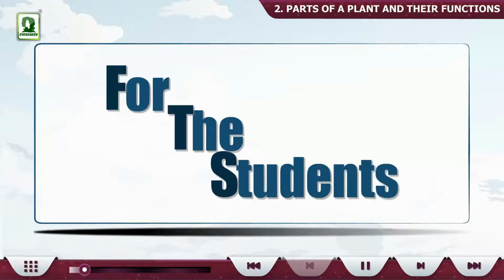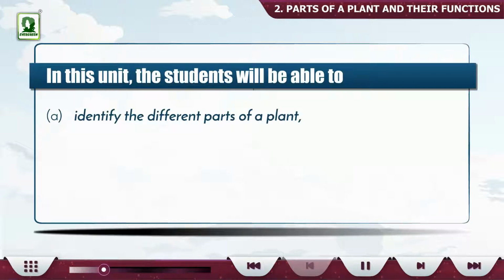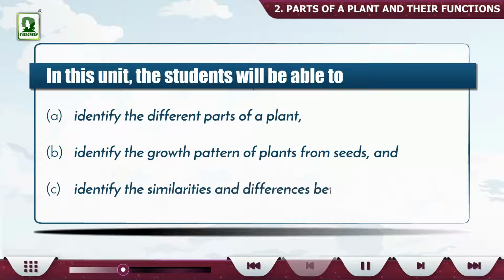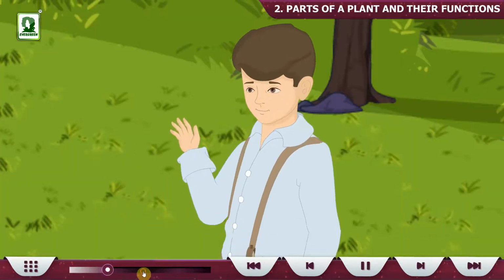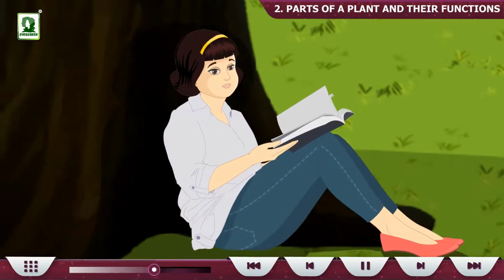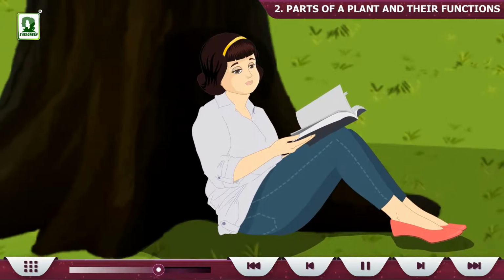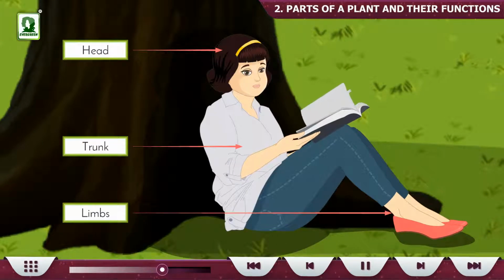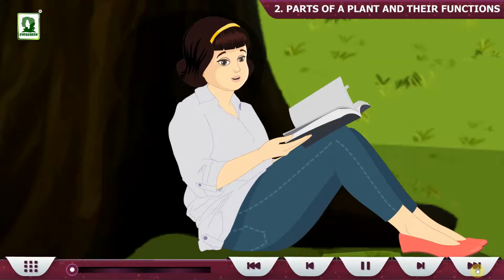EVERGREEN PUBLICATIONS CANDID INTERACTIVE SCIENCE 3 - MULTIMEDIA DEMO